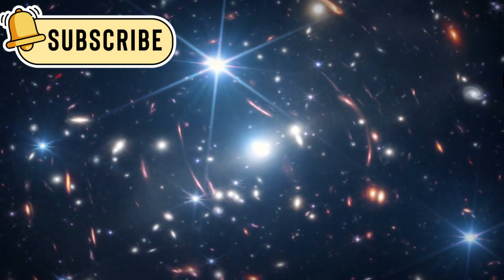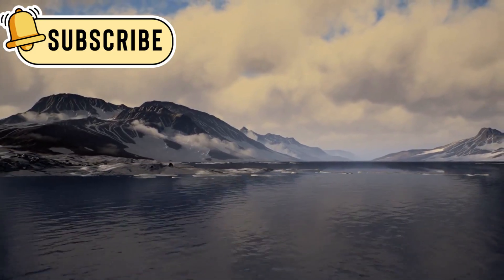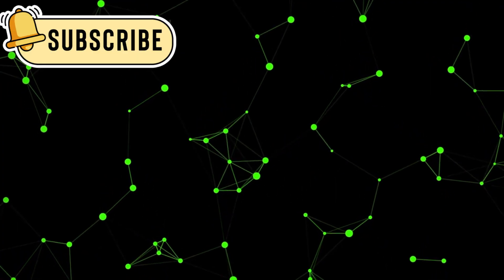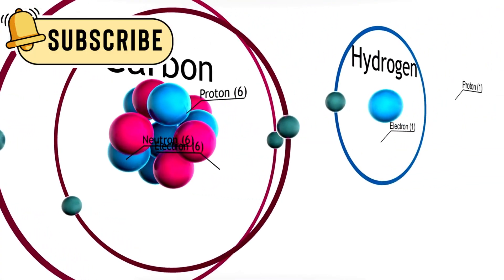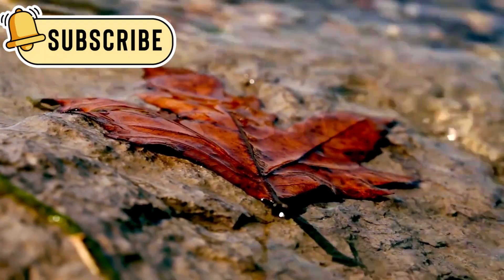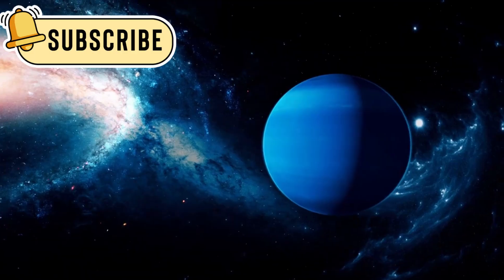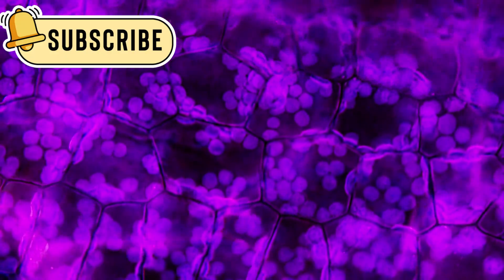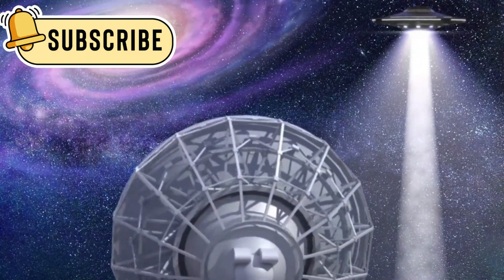James Webb Reveals DECLASSIFIED Images of Pluto – You Won’t Believe What We Saw!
In this video, we explore amazing new discoveries about Pluto made by the James Webb Space Telescope. What was once seen as just a frozen rock is now full of mysteries like a hidden ocean, strange red spots, and signs of possible life. You’ll see how Pluto is more active than we ever thought, with moving ice, tall mountains, and a changing atmosphere. These discoveries are changing how we think about space and where life might exist. Join us as we dive deep into the secrets of this distant world and find out how Pluto might be one of the most exciting places in our solar system. Don’t miss this journey into the unknown and learn why Pluto is now one of the most talked-about planets in space exploration.